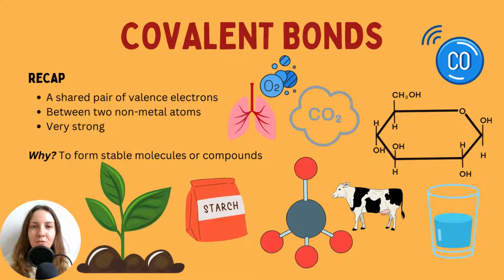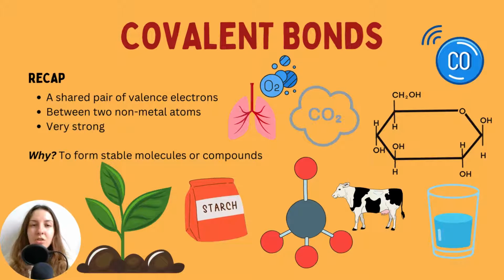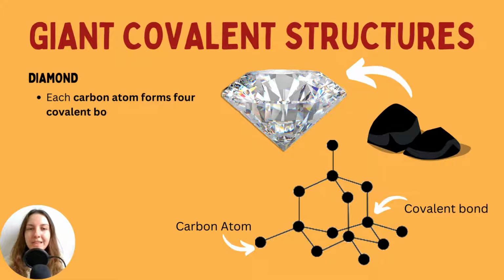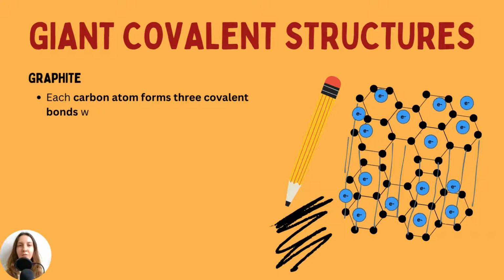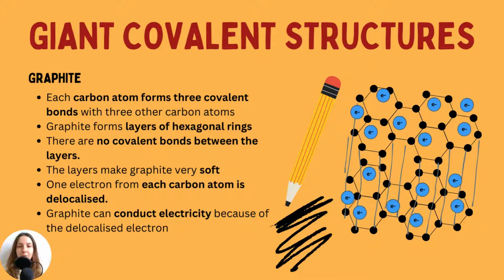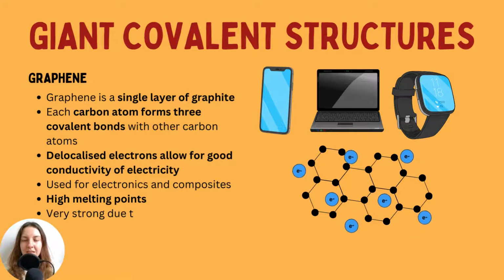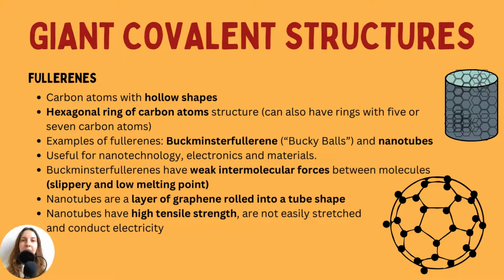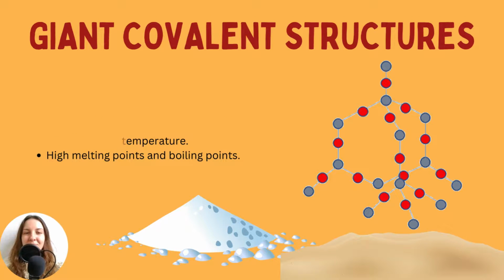Giant Covalent Structure & Allotropes of Carbon (GCSE Chemsitry) | The GCSE Science Teacher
Today we will be learning about GIANT covalent structures (and the allotropes of carbon)! 🧑‍🔬

Did you know, food and cosmetic companies often add silica to food and makeup to stop substances clumping together. It is often referred to as an 'anti-caking agent'. It's so interesting to me that the same substance is found in sand!!